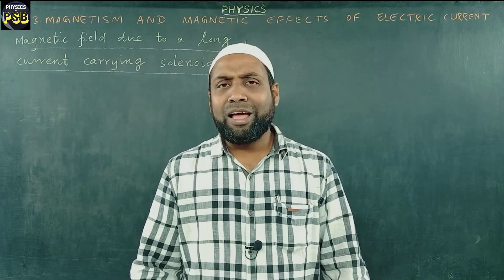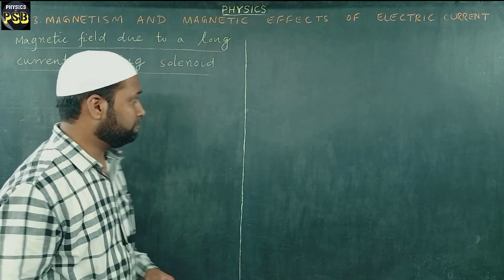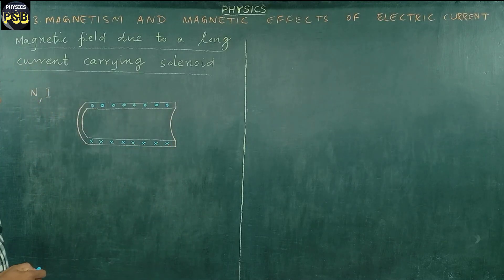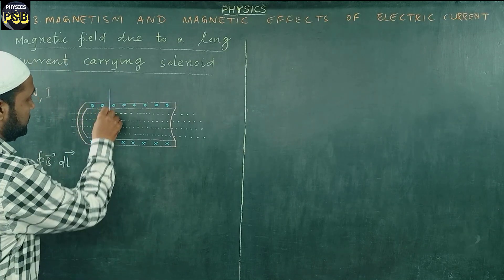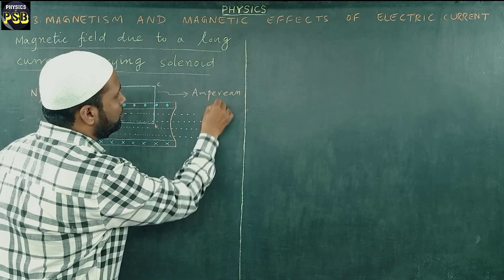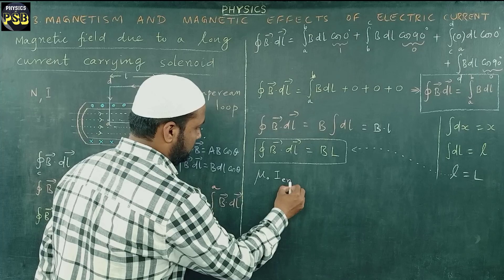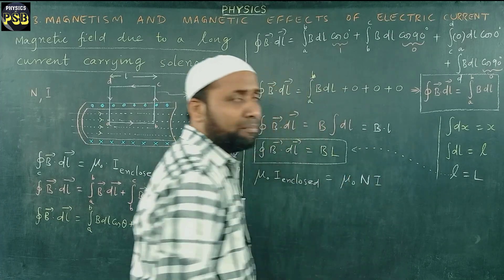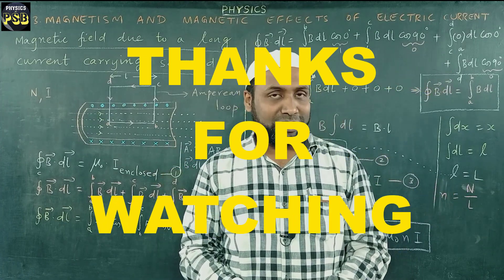Magnetic field due to a current carrying solenoid | Magnetism | HSC Physics | HD Quality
This video derives the expression for Magnetic Field due to a current carrying solenoid using Ampere's circuital law.